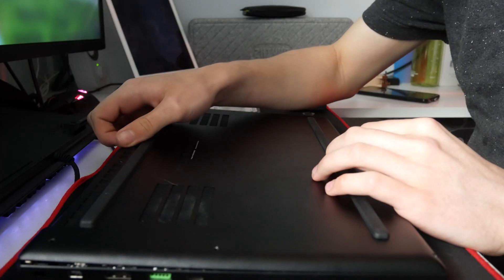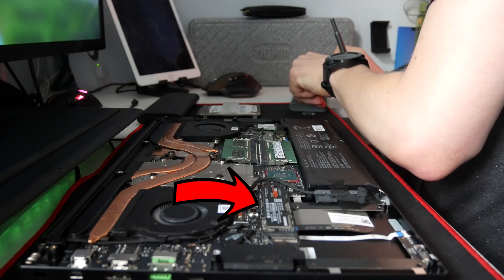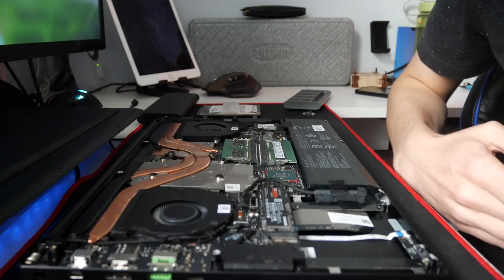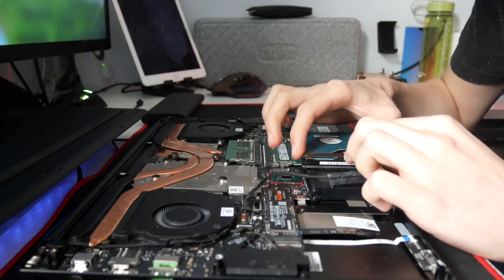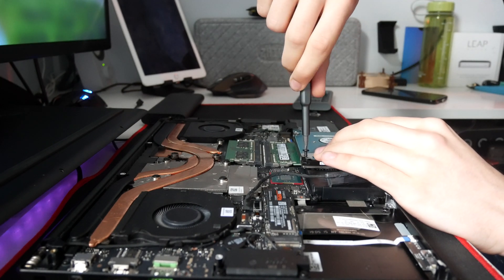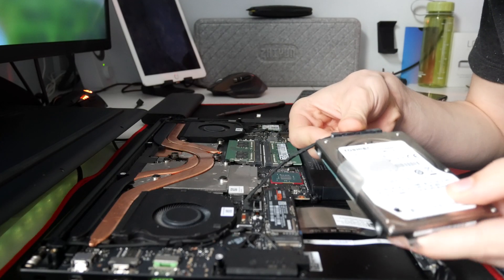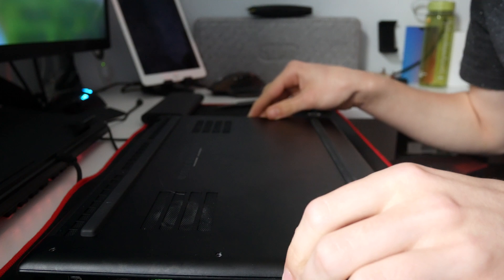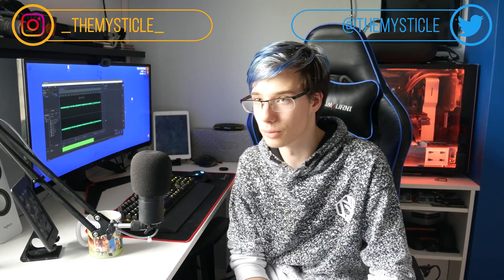Replace Your Razer Blade 15 Base Model Hard Drive [Tutorial]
In today's super-short tutorial I will be showing you guys how to replace or add a hard drive to your Razer Blade 15 Base Model. This will hopefully help you if you have been trying to find out how to replace or add a hard drive in your laptop :)